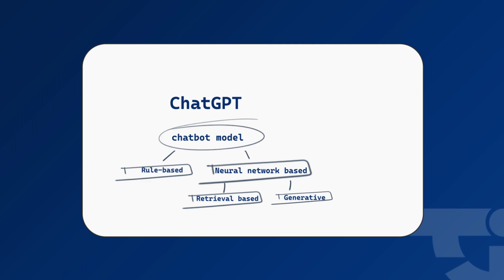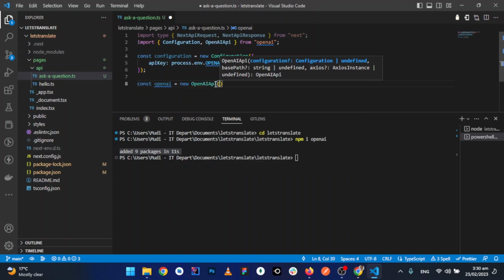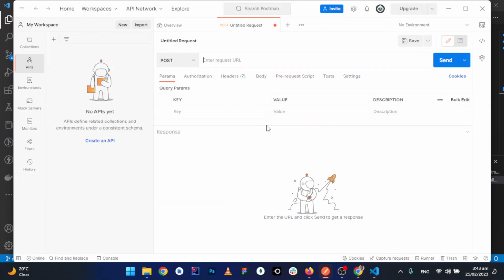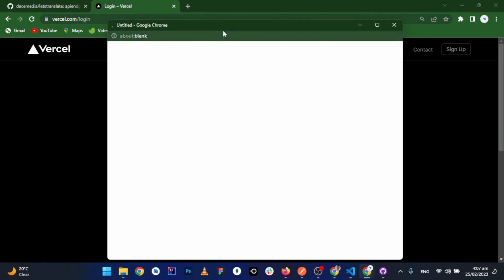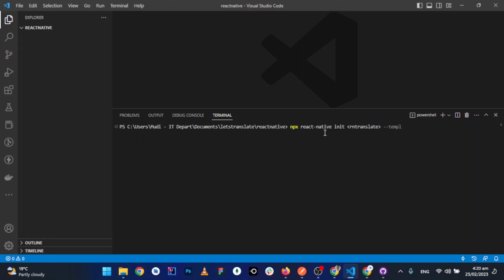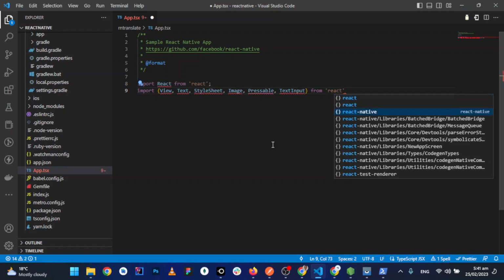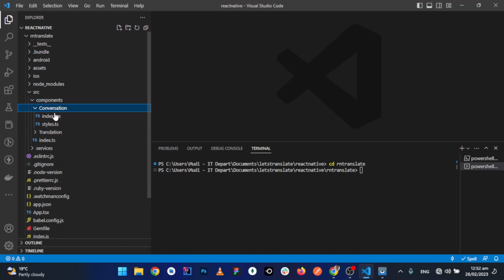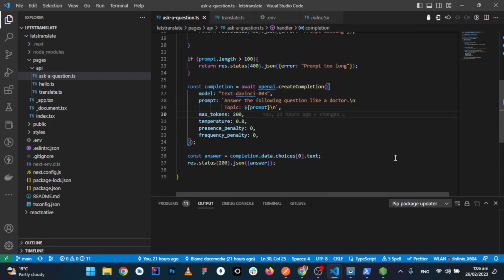Build a Translation App + ChatBot with Nextjs and React Native using OpenAi API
OpenAI API allows us to build a Chatbot using the latest text-davinci-003 (which many consider as GPT3.5 model). We can use this model to build our ChatGPT clone and then we will build a Translation App. Even though it won't be as same as ChatGPT, this is the closest to ChatGPT that we have today. ChatGPT used InstructGPT as base model to develop which is the same as text-davinci-003.

What do we cover in this Video?
1.  We will build our API Endpoints using Nextjs
2. We will deploy our API Endpoints to Vercel
3. Then we will build a React Native App and then Connect it to our Vercel API Endpoints to pull responses from the OpenAi API

With the Testing's carried, The AI is very Detailed in response as long as you give it exactly what you want it to do for you.